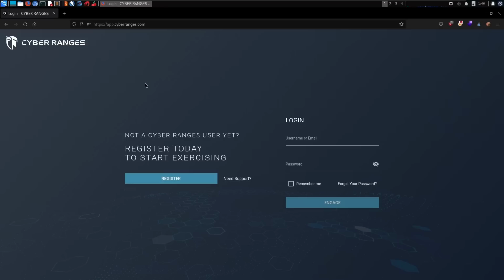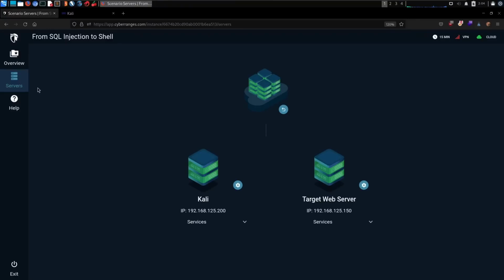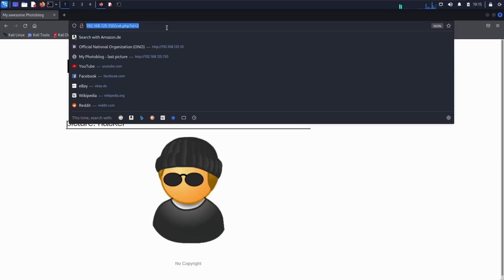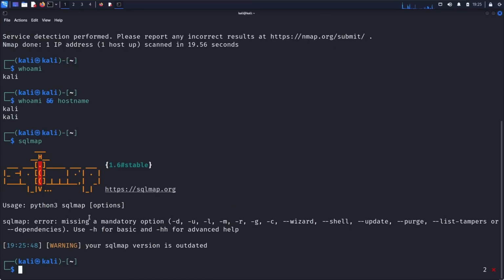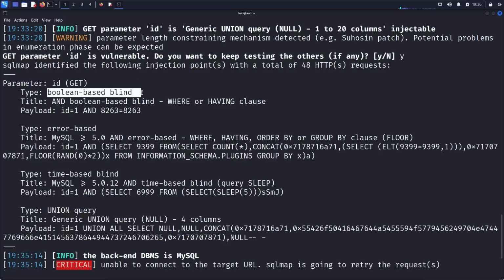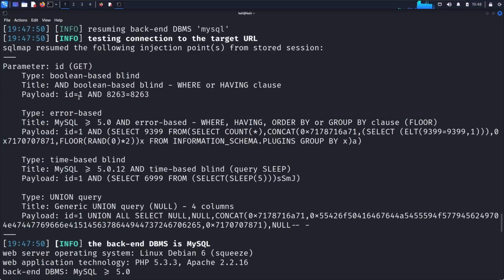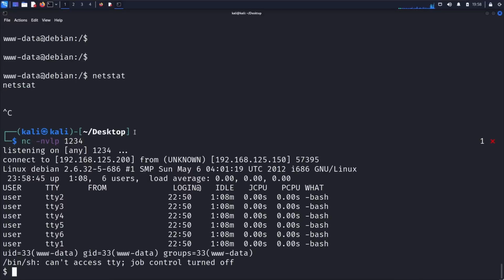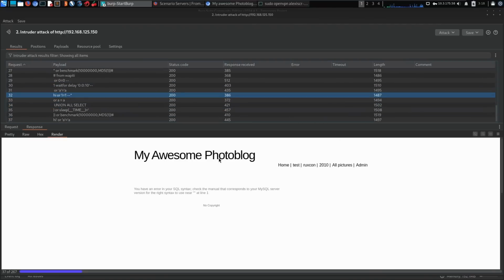Pentesting Diaries 0x1 - SQL Injection 101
Hey guys, HackerSploit here back again with another video, Welcome to the all-new pentesting diaries series. Pentesting Diaries is a weekly video series, where I will be exploring various pentesting techniques and tools, with the primary objective of demystifying them to provide you with a deeper, more holistic understanding of how specific attack techniques work, what tools to use and how to correctly use these tools to optimize your efficiency.

The lab used in this video can be accessed for free on the CYBER RANGES platform. The links to the platform and lab are listed below:

Kiitos katsomisesta
感谢您观看
شكرا للمشاهدة